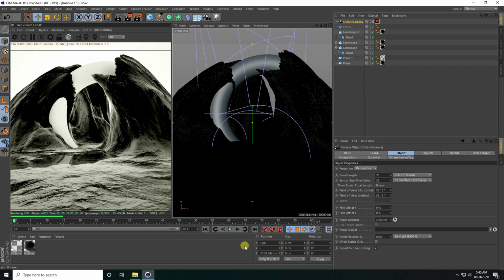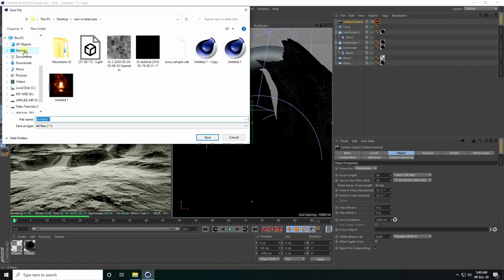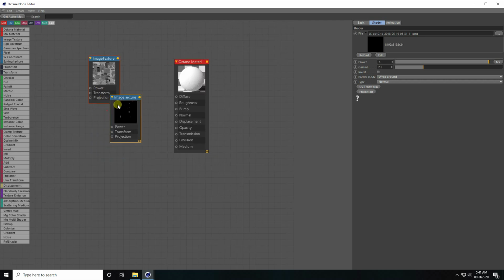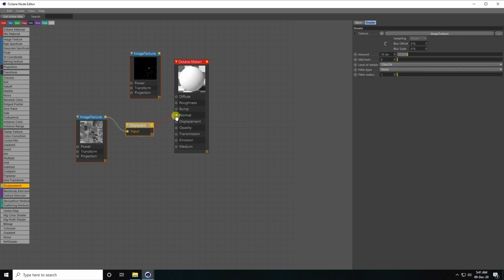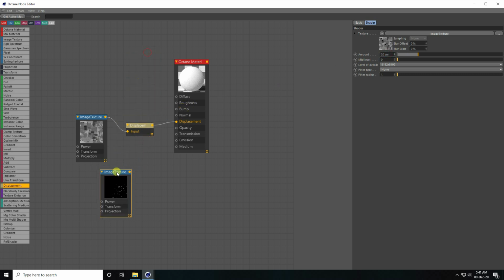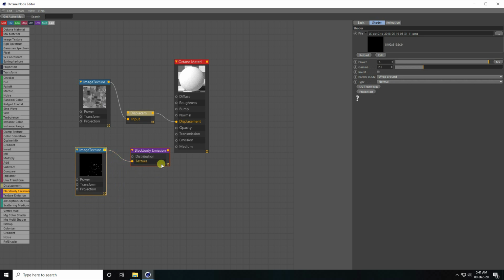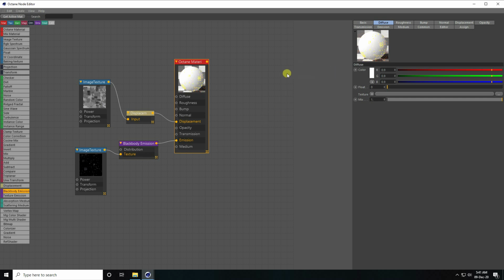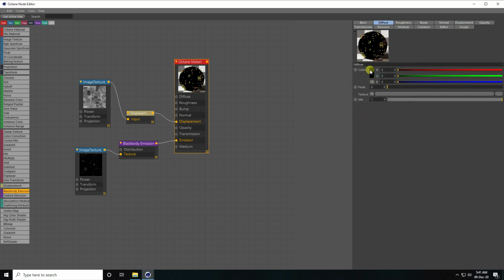Cinema 4D Octane Render Tutorial - Create Lighting Cave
In this Cinema 4D Octane Render, I will teach you how to create a new style of 3d concept art & Lighting Cave using octane render and JS placement texture.  if you are new and a beginner in cinema 4d so this tutorial for you. watch this cinema 4d octane render and learn new & cool cinema 4d trick.